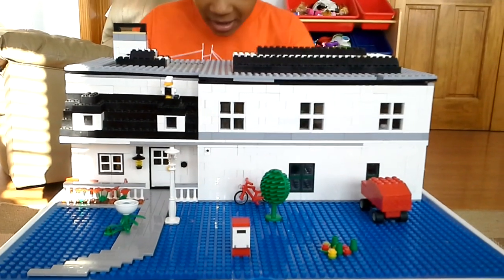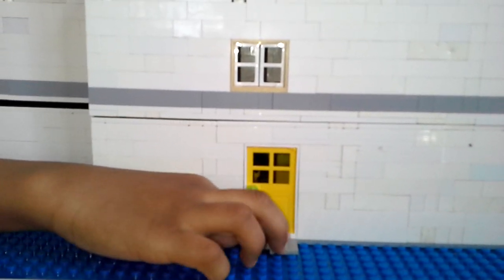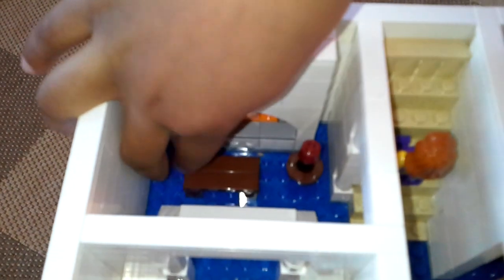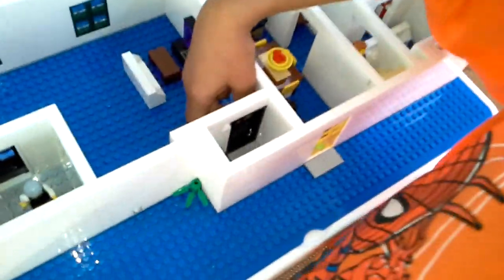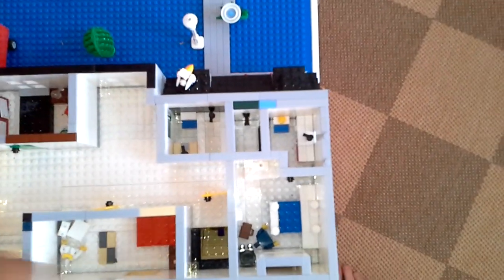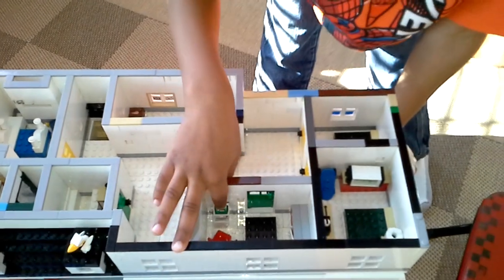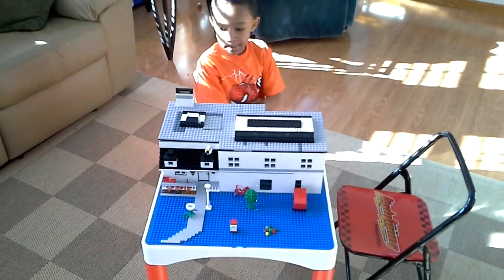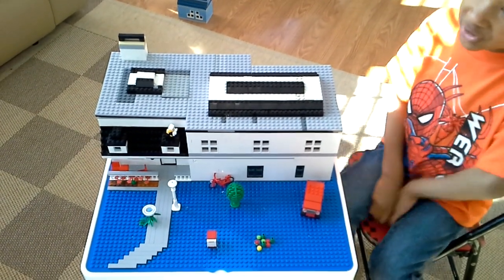Bryce Lego Family Style House 2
This is Bryce's second large family home. This one has 5 bedrooms, a shower in the master bedroom and 3 bathrooms!